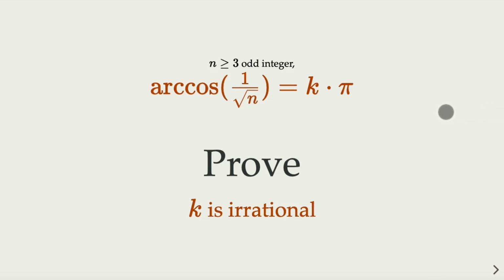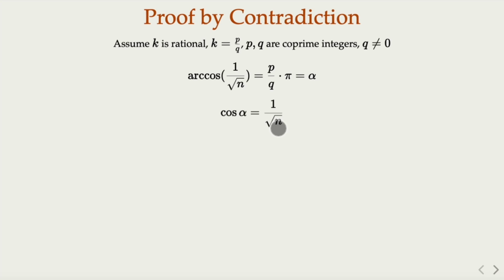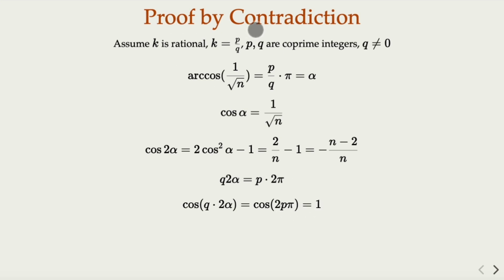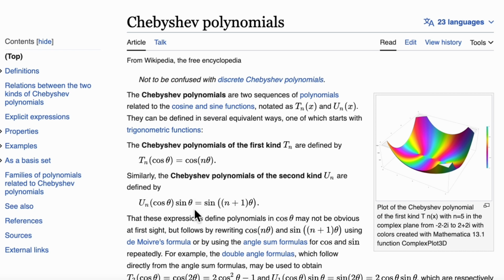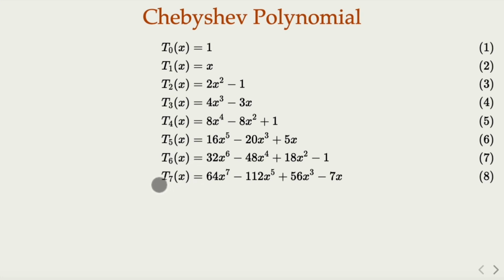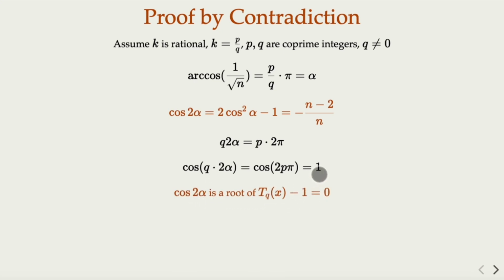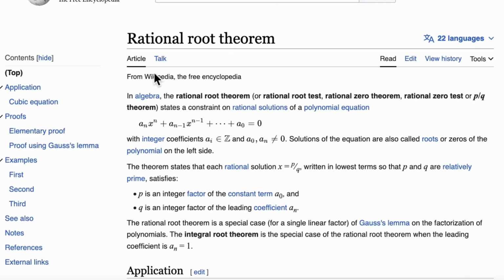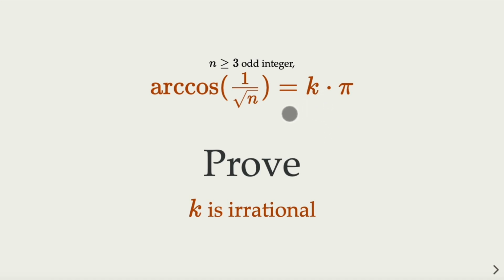Proving arccos(1/sqrt(n)) Isn't a Rational Multiple of π for Odd n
Dive deep into a fascinating mathematical journey where we demonstrate that for any odd integer n greater than or equal to 3, arccos(1/sqrt(n)) cannot be expressed as a rational multiple of π.

Using the elegance of proof-by-contradiction, this video intricately weaves the power of the Chebyshev polynomial and the rational roots theorem to present a clear, concise, and robust proof. Whether you're a math enthusiast or a curious learner, this video offers a mesmerizing insight into the beautiful world of mathematical proofs.

Timestamps:
00:00 - Introduction
00:30 - Setting the stage with arccos
01:53 - Introducing Chebyshev polynomial
04:31 - The magic of the rational roots theorem
05:14 - Piecing it all together
05:36 - Concluding remarks